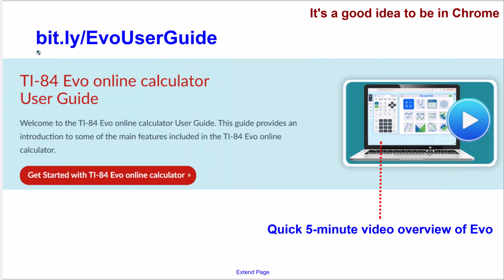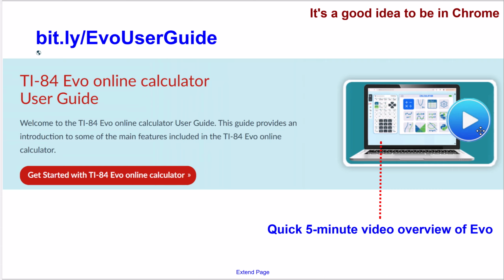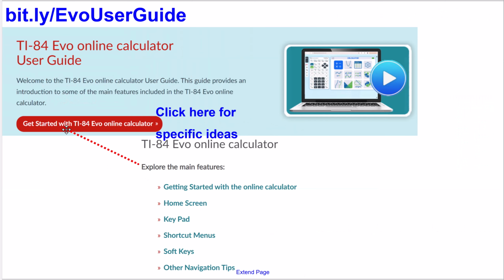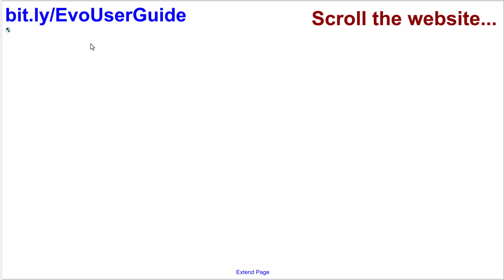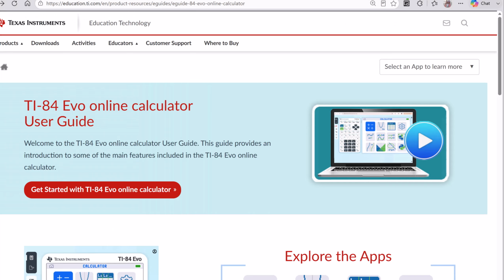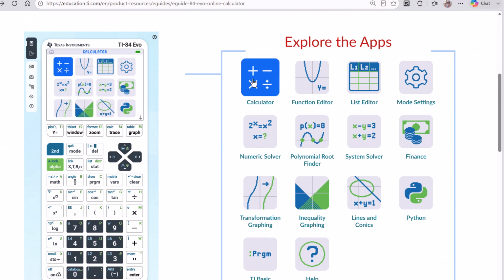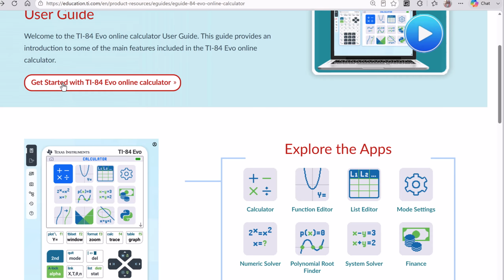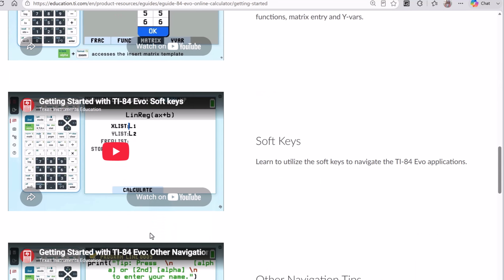20 Evo User Guide Online Quick Easy Videos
Easily access the TI-84 Evo user guide with step-by-step videos.
See how to access and use.